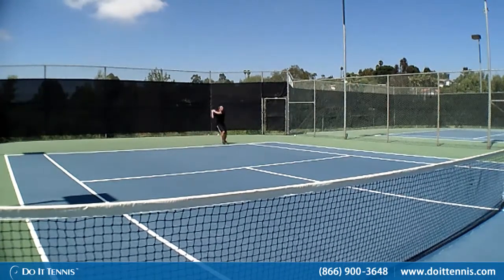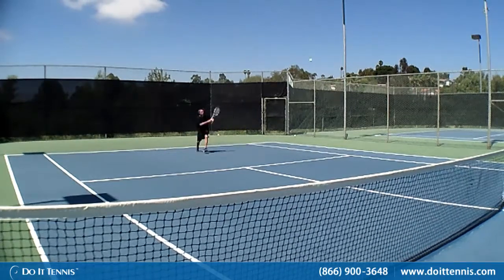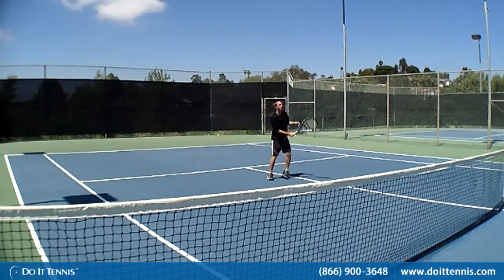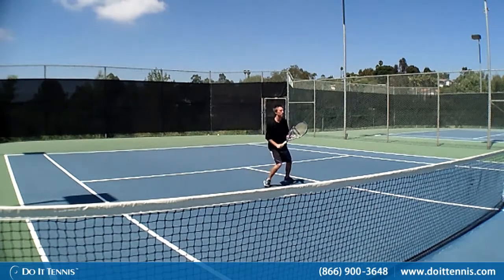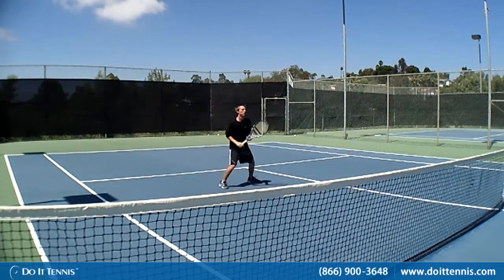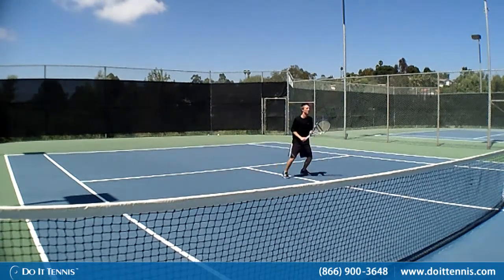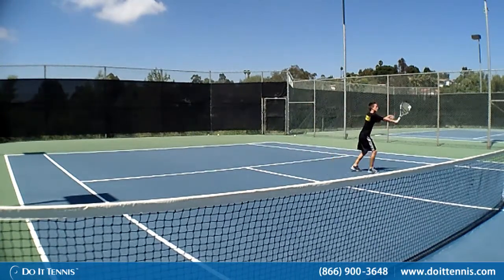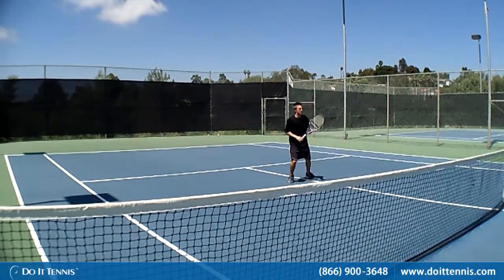Babolat Pure Drive GT Tennis Racquets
The tennis court will never be dull with the Babolat Pure Drive GT. Creating a revolution in the tennis court, this racquet is embodied with three basic technologies. The GT or graphite tungsten technology gives a greater steadiness to the racquet. You can be assured that the volley you give will be crisper and steadier. The Cortex technology ensures lesser vibrations in the racquet. Perhaps, the firm holding given to the Pure Drive series is the Woofer technology creating a stronger impact with the ball and the strings by 25%.

The Babolat Pure Drive GT is a very versatile racquet and gives you the confidence to increase your volleys with power. It has a head size of 100 sq. inches, a length of 27 inches and strung weight of 11.2 oz. The Babolat Pure Drive GT also has a stiffness of 70 and a swing speed that is for moderate and fast volleys.